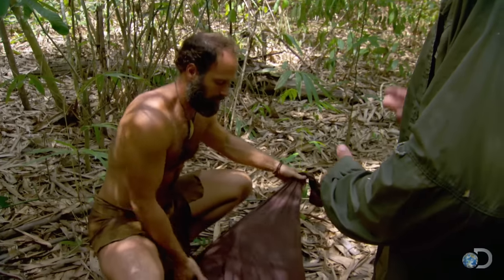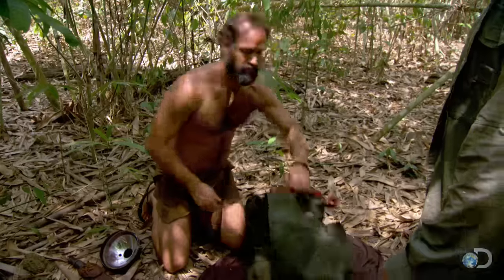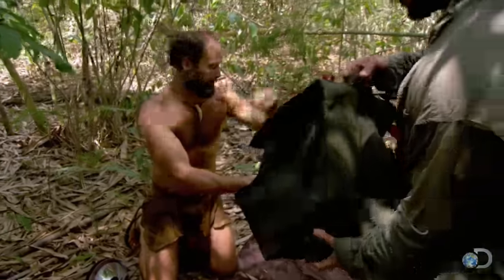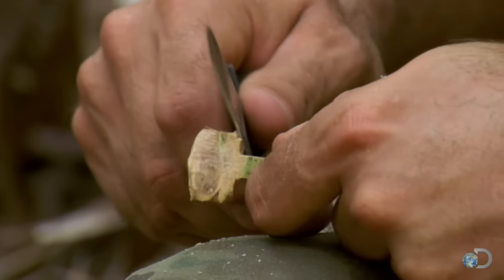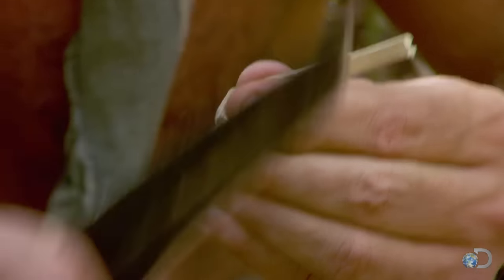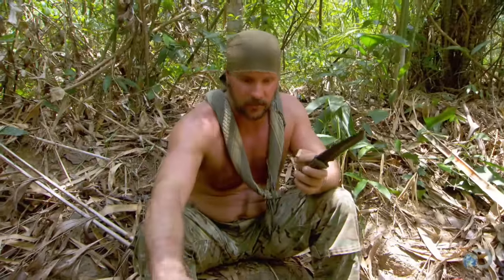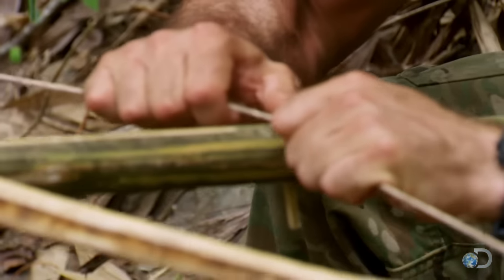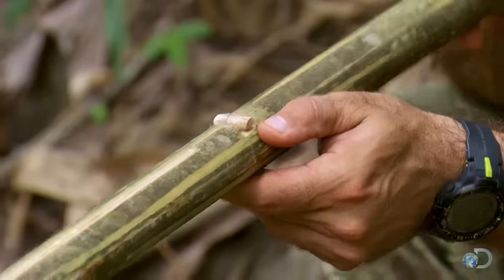DIY Survival: Make a Crossbow from Scratch | Dual Survival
Joe Teti demonstrates step-by-step how to build a crossbow from bamboo in order to hunt in the wild.

Catch Dual Survival Wednesdays at 9/8c!

Watch full episodes of Dual Survival!